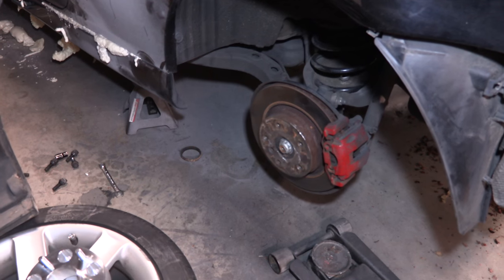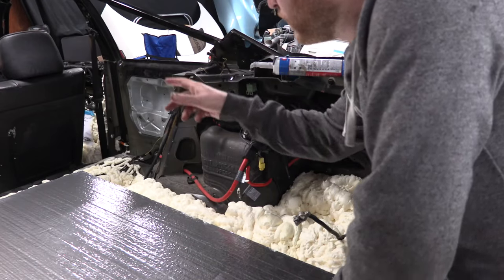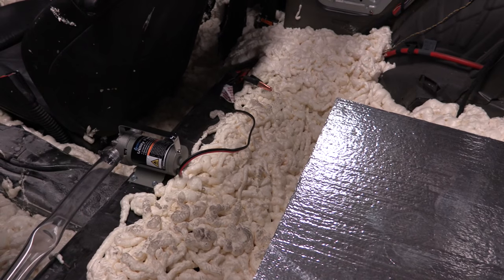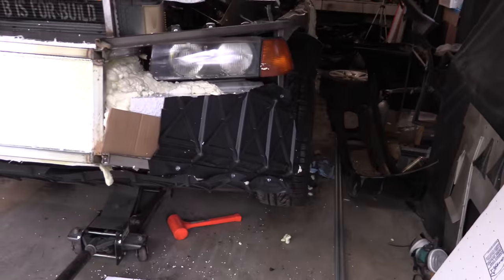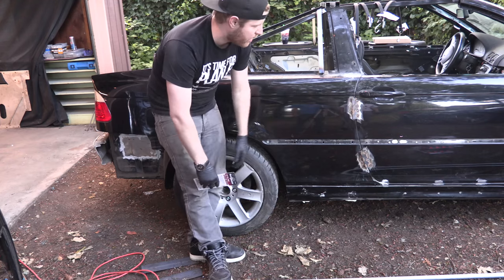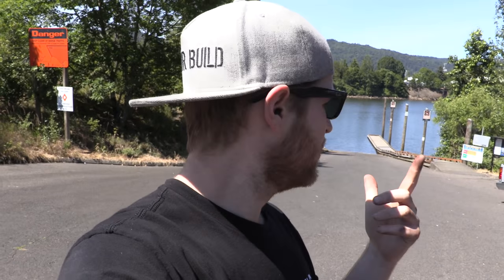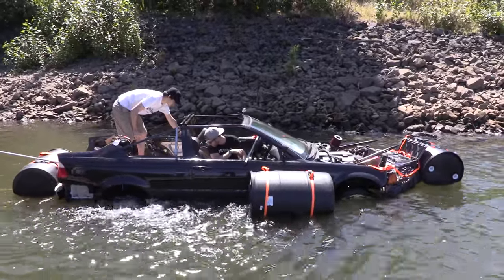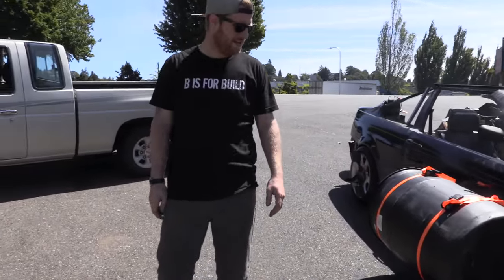B is for Boat - DIY Amphibious Car Finale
To celebrate our 100K subscriber milestone we've decided to get a boat, but not any boat, a car boat! In this three part series we take our BMW E46 and turn it into a boat.
In this episode we wrap up construction on the car and head down to the river! But not without a little excitement first.

01:40 - Phantom Sage - Silence (feat. Byndy)
06:34 - Cartoon feat. JÃ¼ri Pootsmann - I Remember U (Xilent Remix)
11:00 - Fareoh - Cloud Ten
19:31 - Fareoh - Cloud Ten